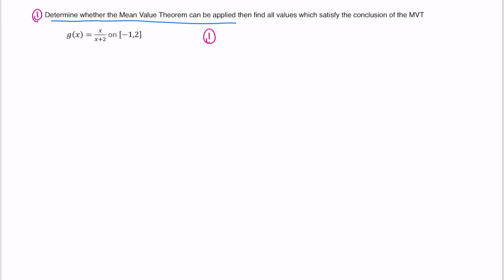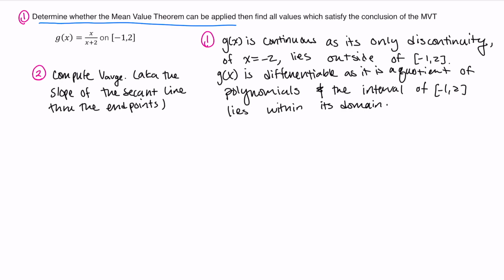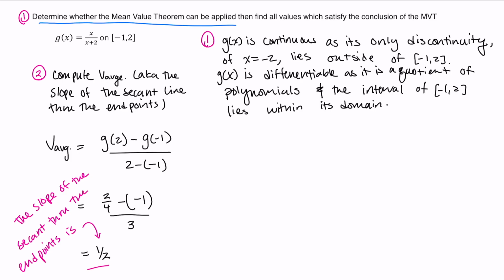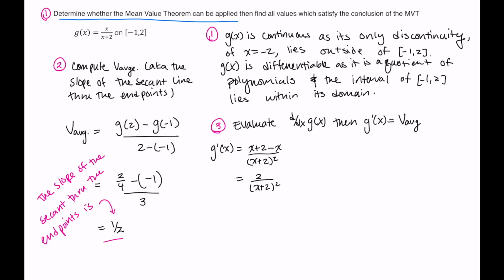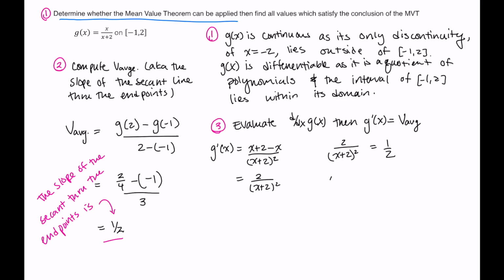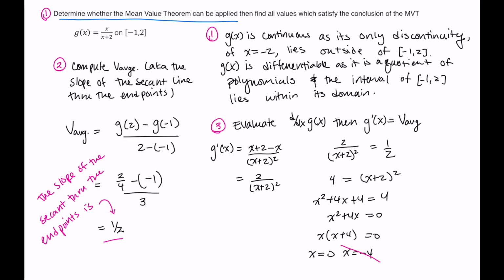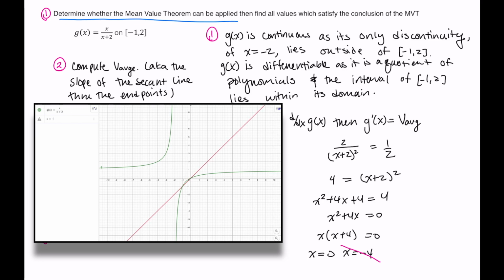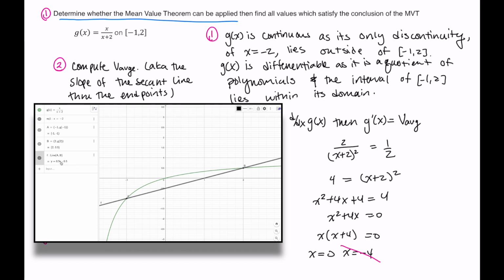210 m8p2 e4b